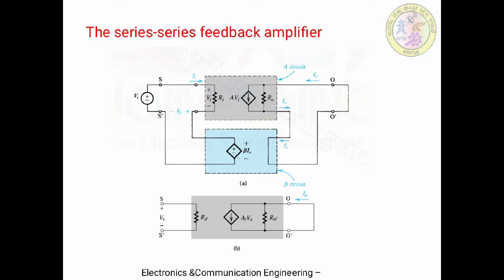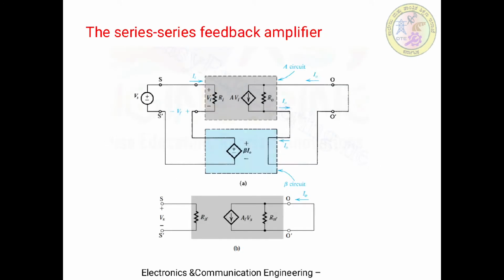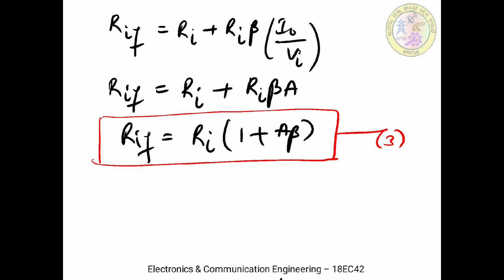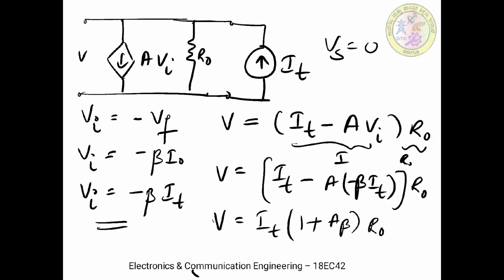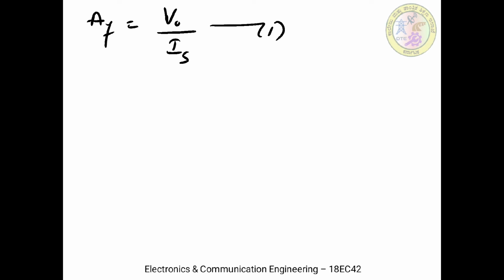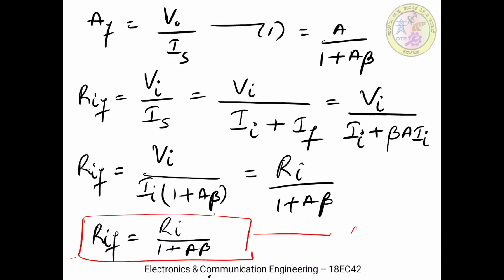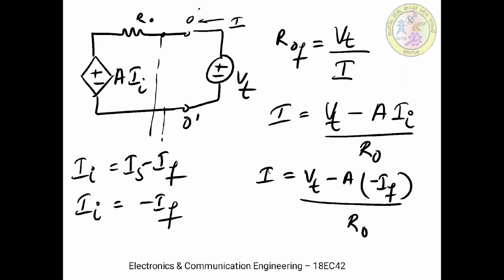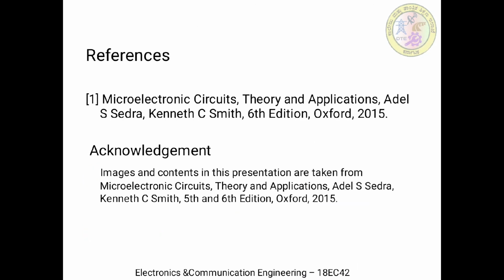Analog Circuits (18EC42) Sumangala G S